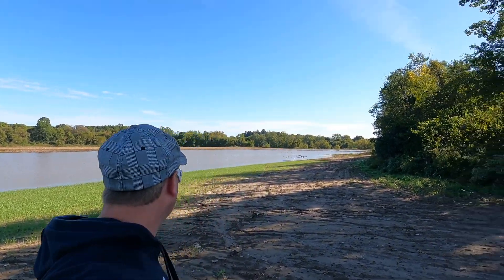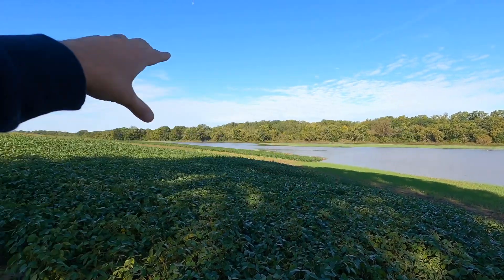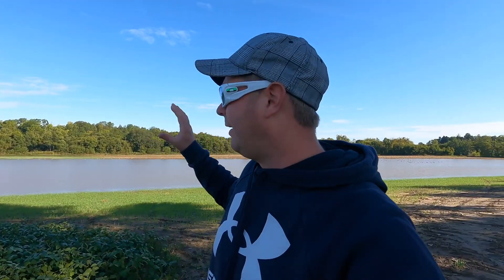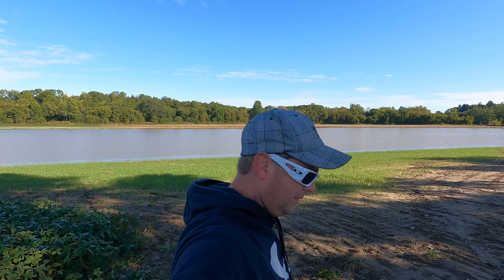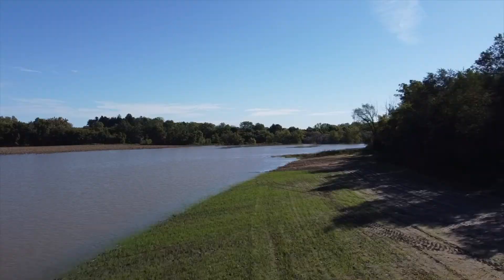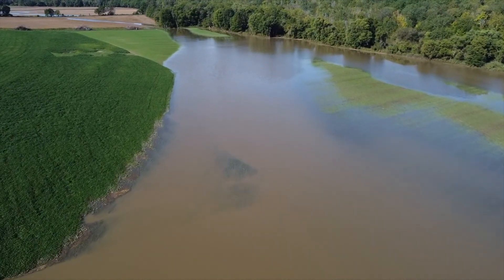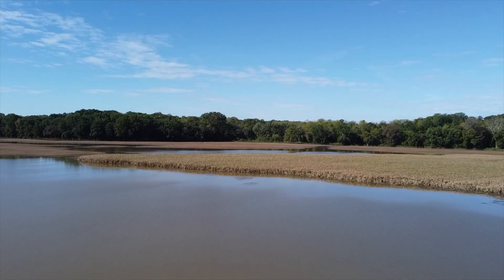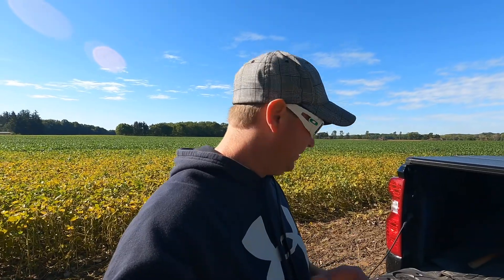Going to have to replant the cover crop after 4.5 inches of rain 😡😡🤬🤬🤬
We are a family farm in Ontario showing you what we do on are farm to produce eggs. Today we are looking at the field we just put a cover crop in and ripped  the other half , we got way to much rain and now I’m thinking we will have to Replant it and I hope my dirt will still be there ￼